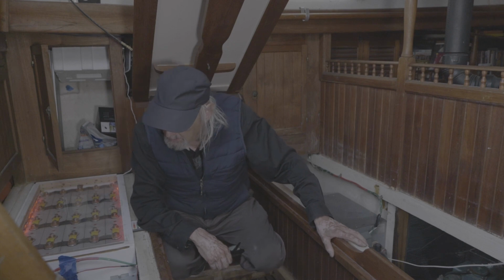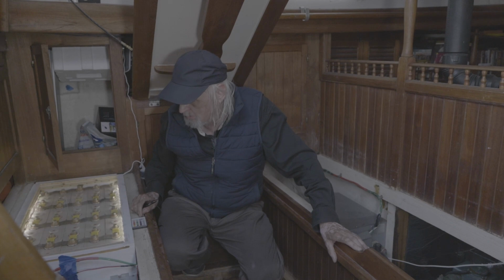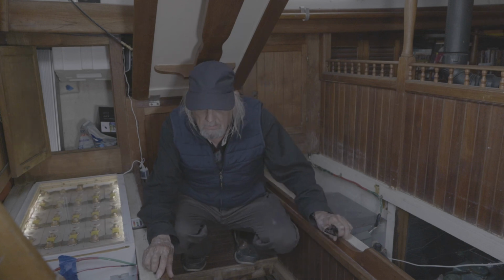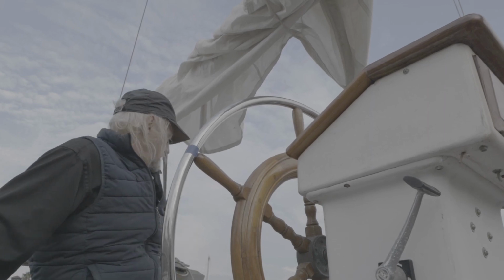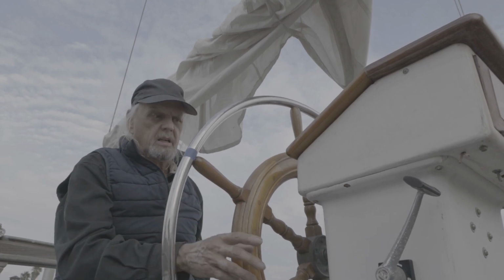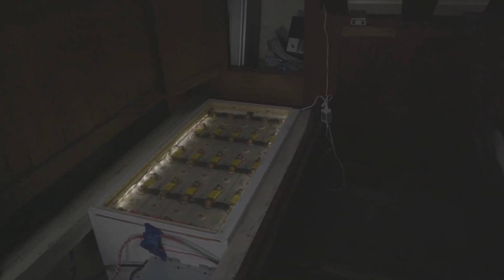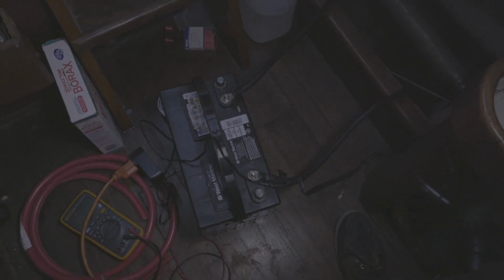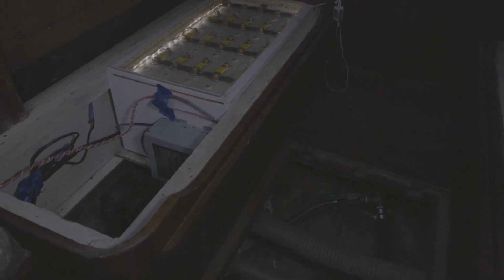Exhaust Leak, Lithium Battery Bank and Saltwater Strainer.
Trying to find an exhaust leak on my Formosa 41 sailboat. My custom lithium iron phosphate house battery bank and a new saltwater strainer.